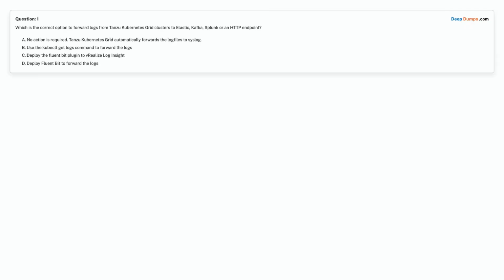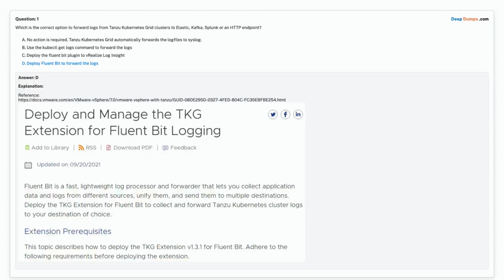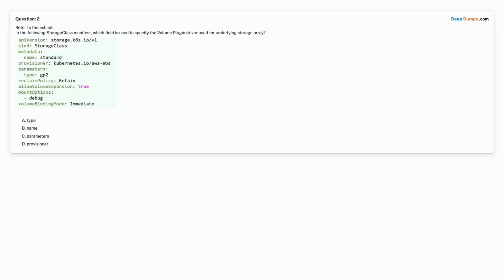2V0-71.21 Real Exam Questions & Answers | Complete Exam Prep Guide (with practice questions + free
2V0-71.21 Real Exam Questions & Answers | Complete Exam Prep Guide (with practice questions + free PDF) | Deep Dumps

Pass your 2V0-71.21 exam with confidence! 🚀 This video covers real exam questions with step-by-step explanations so you can understand not just the answer, but the reasoning behind it. All answers are backed with references from official sources for maximum accuracy.

📌 What you’ll get in this video:
• Authentic 2V0-71.21 questions from recent exams

Share the free PDF with your friends or colleagues preparing for 2V0-71.21.

Good Luck!